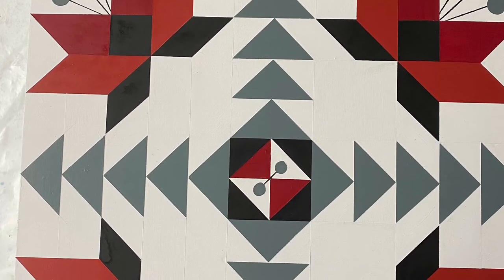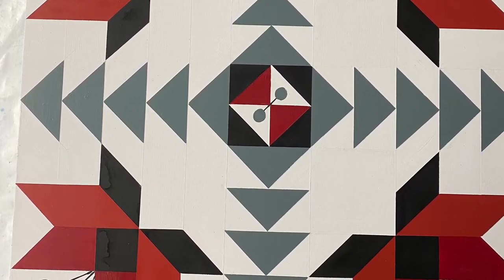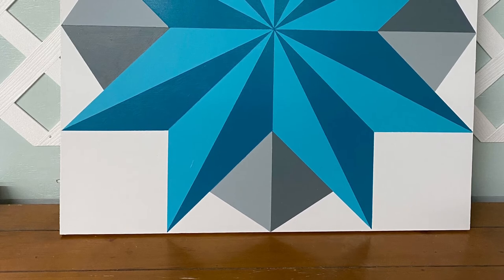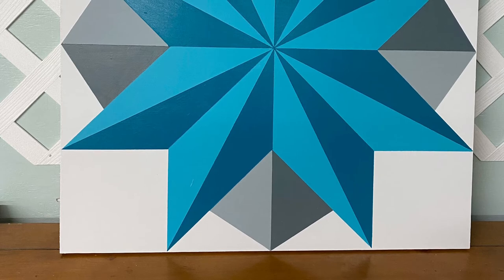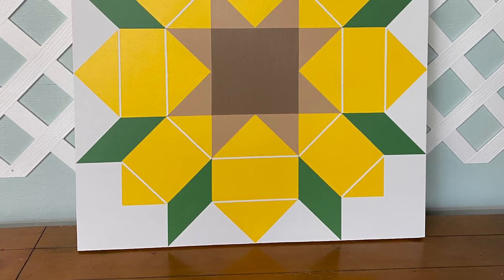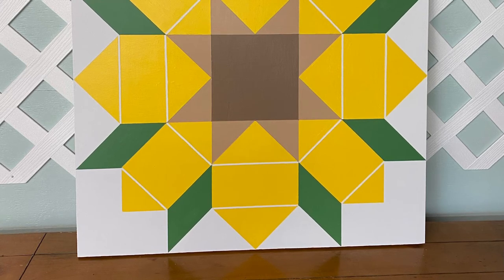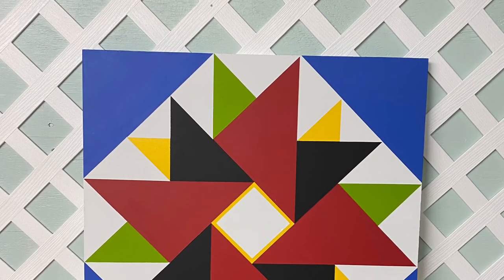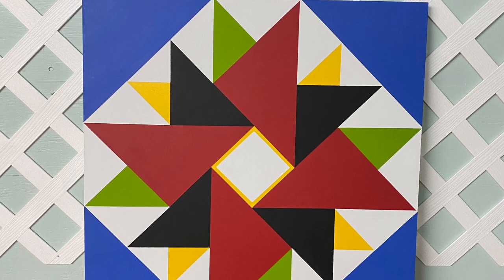Barn Quilt Christmas Star : Video #9